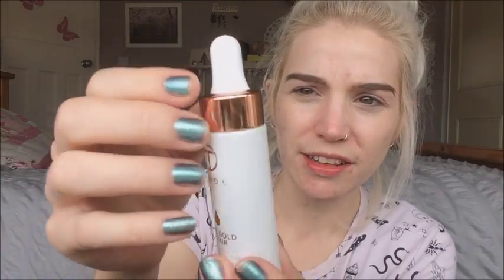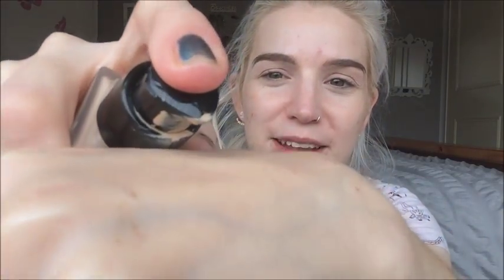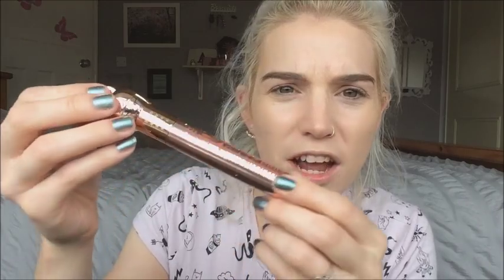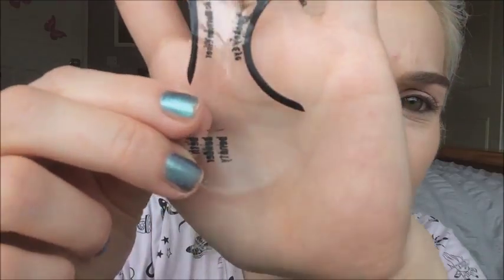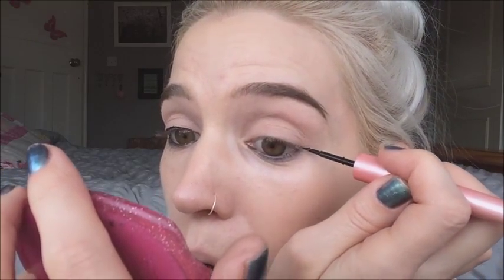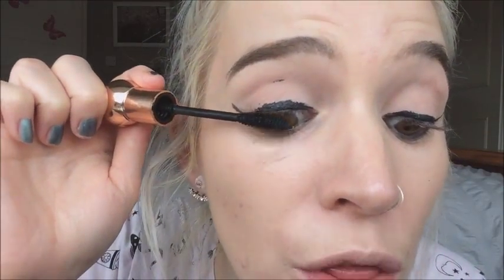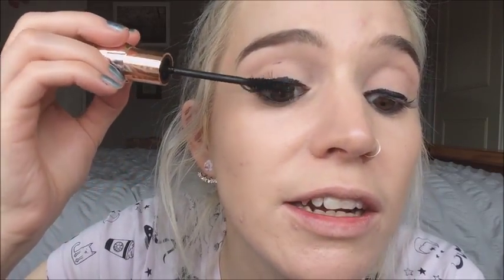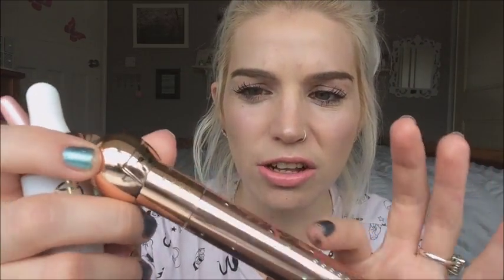Testing WISH Make Up 😫I CAN'T DO IT!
Hope you enjoyed this - honestly I have practised SO MUCH with my winged eyeliner but I just can't do it - editing this made me finally realise that its out of my skill set :)

Also don't forget to check out 'John Mclean' HE IS A BREATH OF FRESH AIR AND YOU WILL BE HYPNOTISED BY THE WAY HE SPEAKS :)

Products Used:

Nayay Girl Mascara £1 Plus £1 shipping
ZESGOOD

O.TWO.O 24K Rose Gold (?) Elixir Drops £3.00 with £2 Shipping
O.TWO.O Cosmetics Store

Eyeliner ‘Cute Lucky Doll’ Waterproof Eyeliner £1 with £1 shipping
PHOENIX

Anwen